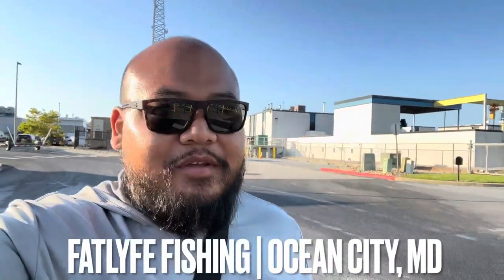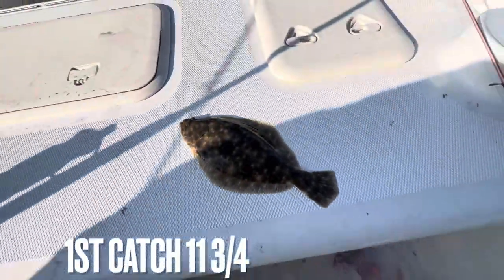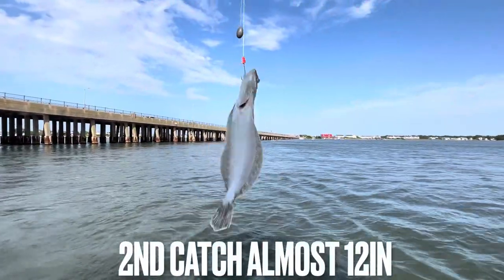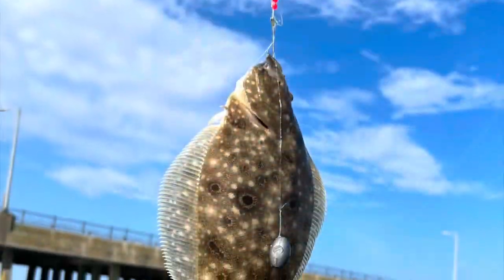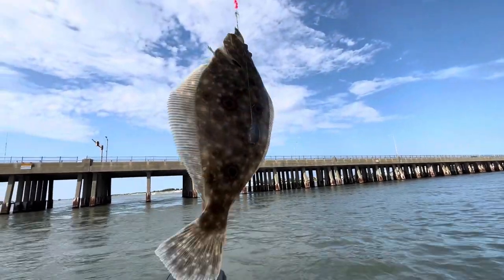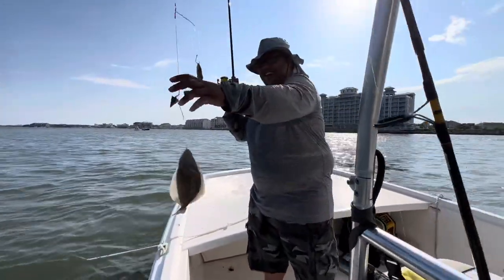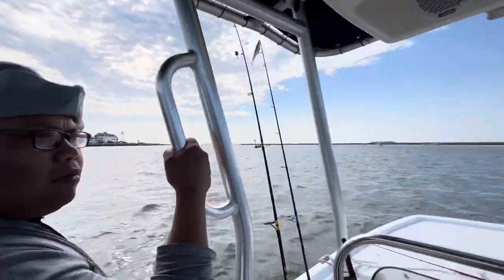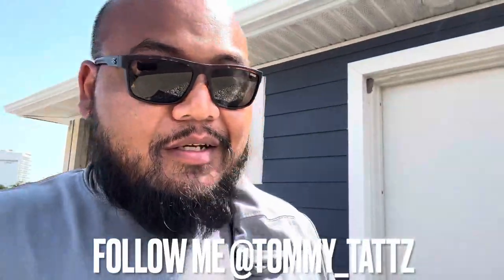Fishing In Ocean City MD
Hey everyone go check out my morning fishing trip w/ my buddy @itz_jus_otto This was our first fishing trip and vlog in Ocean City, MD. On this trip we were looking to catch some flounders, keeper size is 16in+ unfortunately we caught all under size but man they were great dinner sizes 😂 Hope you all enjoy the video let me know what you all think in the comments and please if you haven’t yet LIKE & subscribe to my YouTube channel click. FatlyfeFishing more content coming soon.

Bait - live minnows

Location - Eastern bay of Ocean City, MD
near the route 50 bridge.